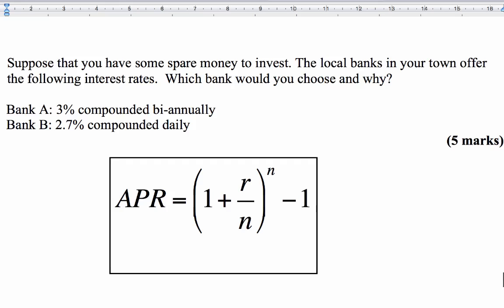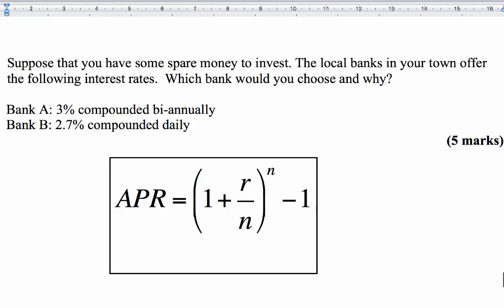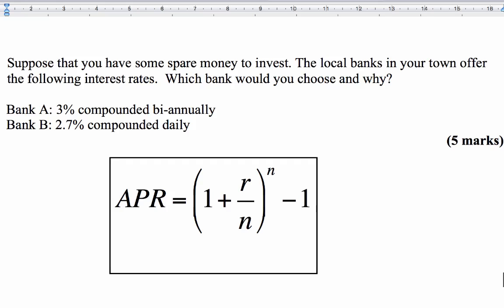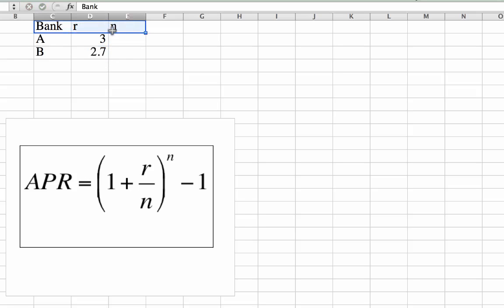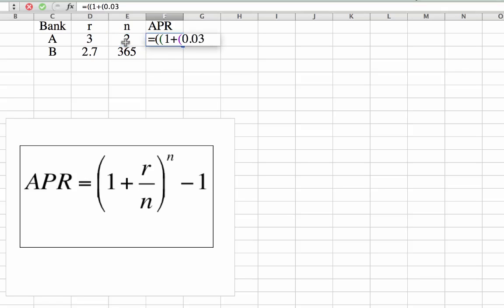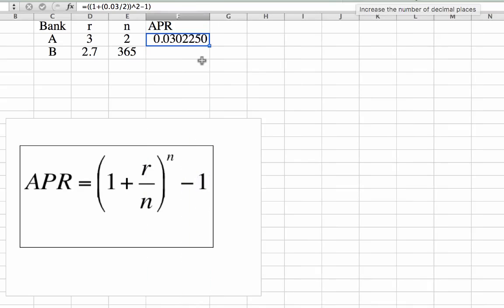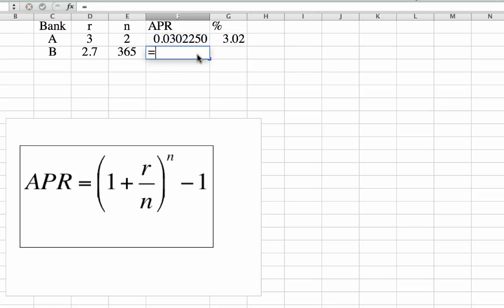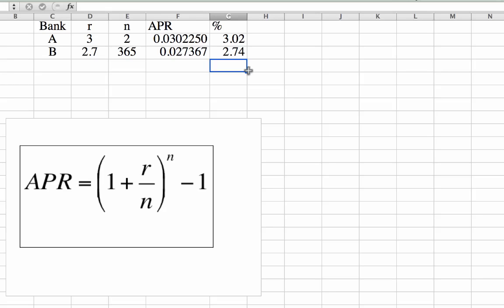017: How to Calculate the Annual Equivalent Rate (AER)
I show you how to calculate the Annual Equivalent Rate of an investment.

The Annual Equivalent Rate is abbreviated to AER and is the effective rate that you would receive on an investment.

This video goes through an exam question that requires you to decide which bank offers the better return on your investment.

Please note that the term 'Annual Equivalent Rate' is not referred to in the question.